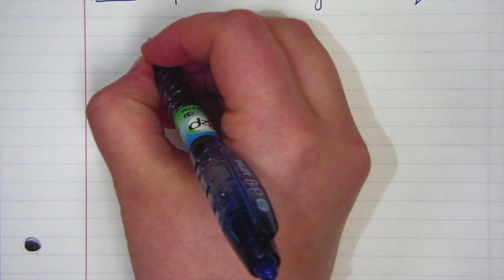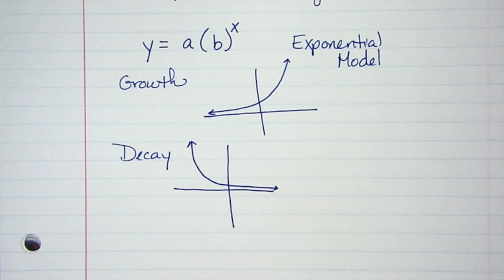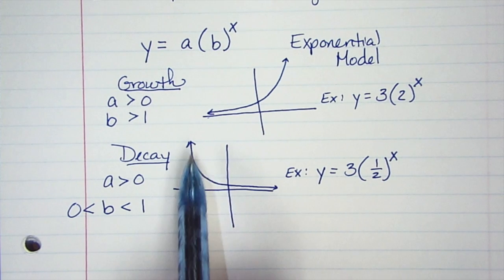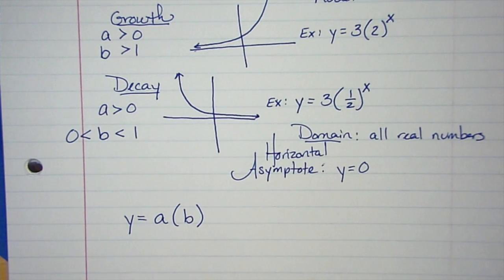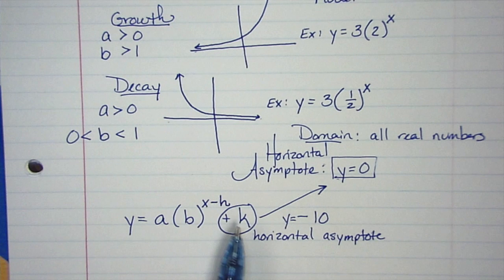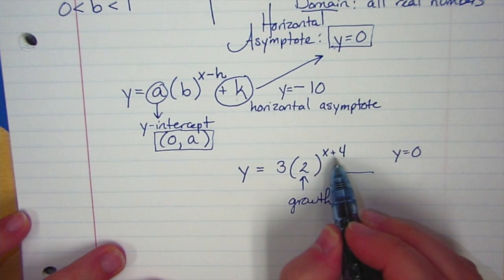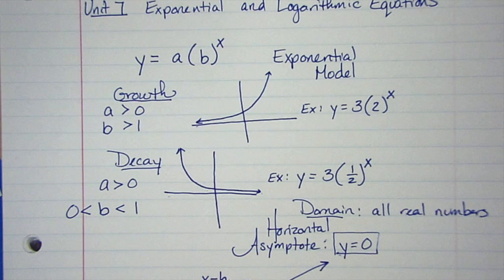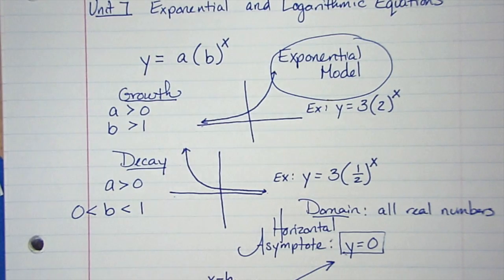Unit 7: Section 1 (Exponential Models)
This video is about exponential models